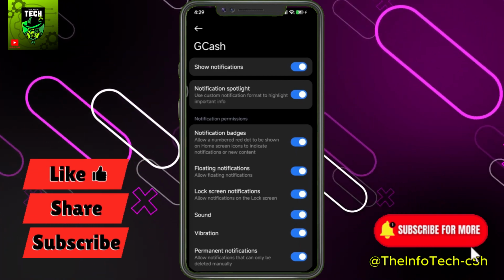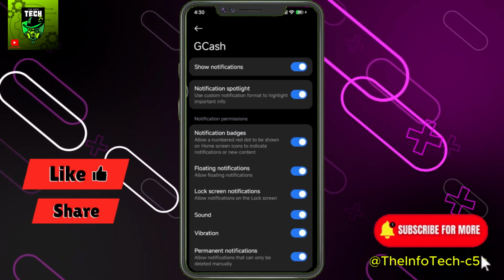GCash In-App OTP Tutorial | Wala Nang SMS OTP? Eto ang Dapat Gawin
Sa video na ito, ituturo ko kung paano i-enable ang In-App OTP sa GCash. Kung gusto mong mas secure ang iyong account at hindi na umasa sa SMS OTP, sundan lamang ang step-by-step guide na ito.

Topics Covered:
✓ Ano ang In-App OTP sa GCash
✓ Paano ito i-activate
✓ Mga requirements bago mag-enable
✓ Troubleshooting tips kung hindi lumalabas ang option